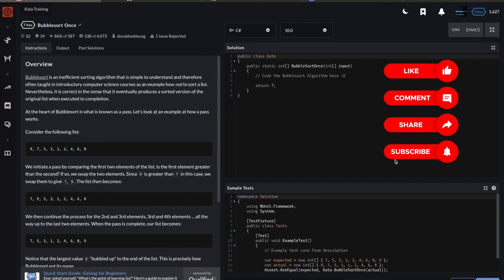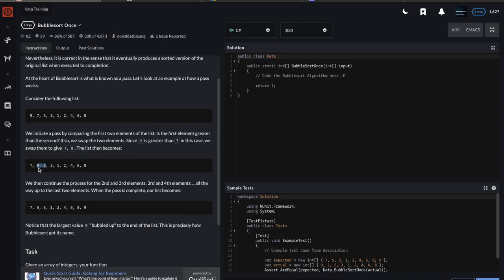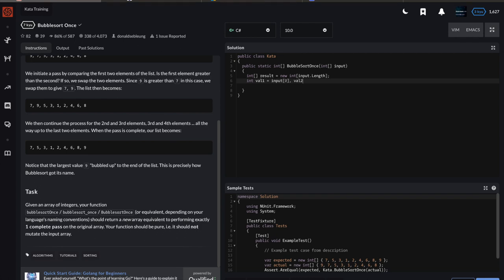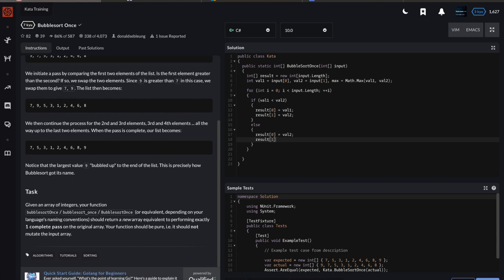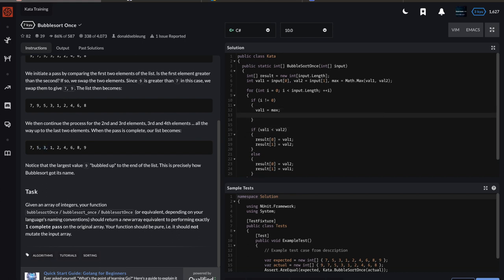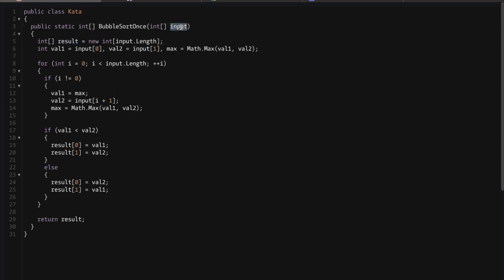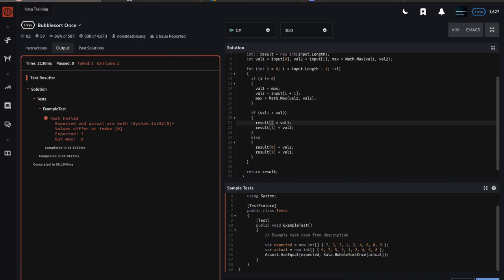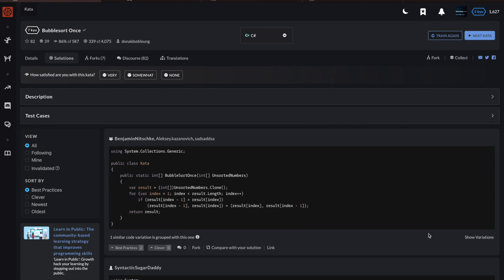Code Wars C# 7 kyu: Bubblesort Once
Beginner level C# object oriented programming series. Viewers are provided an integer array as input. You must run exactly one pass of the bubble sort algorithm on the input and return the result. The input array is not meant to be modified. And note that the returned array will not be fully sorted since only one pass was performed. See the challenge at the link below for a full description, including how to implement bubble sort.

The best way to learn computer programming is by actually writing code. to follow along. No downloads required- you can start coding right away from your favorite browser. Coding challenges can be quite fun too, like puzzles and brain teasers.